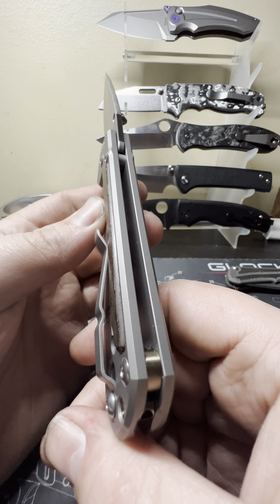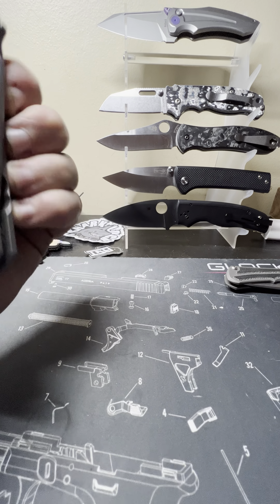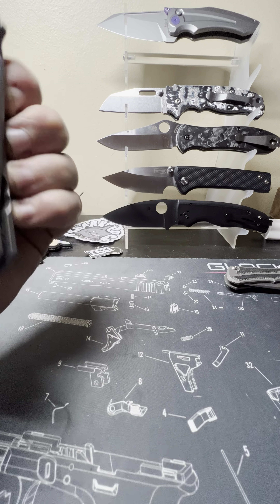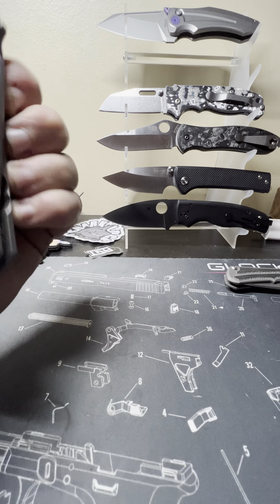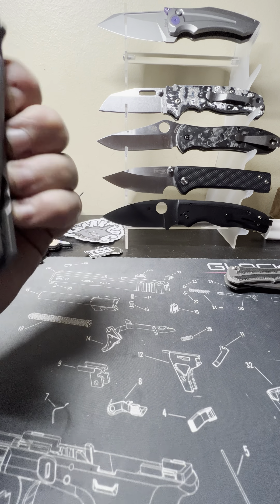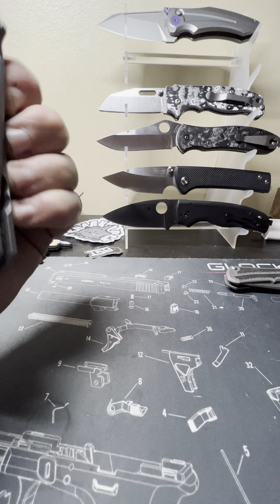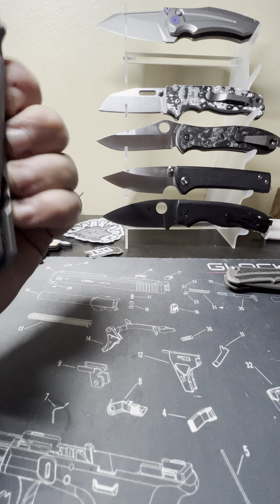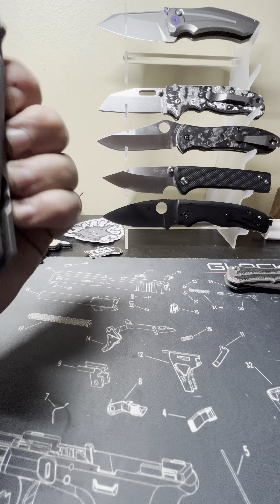CHRIS REEVES LARGE SEBENZA LEFT HANDED!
Overlook the fingernails I was doing yard work right before this 😂